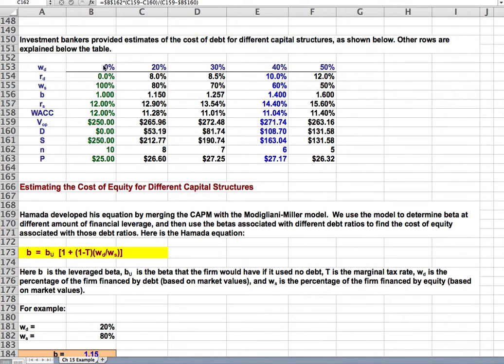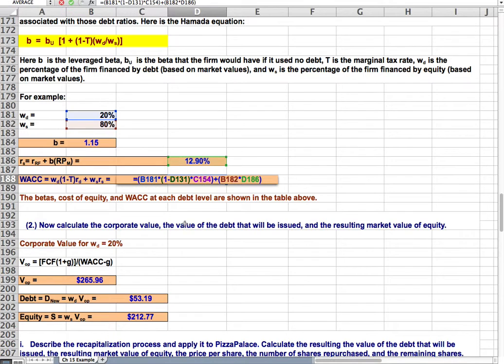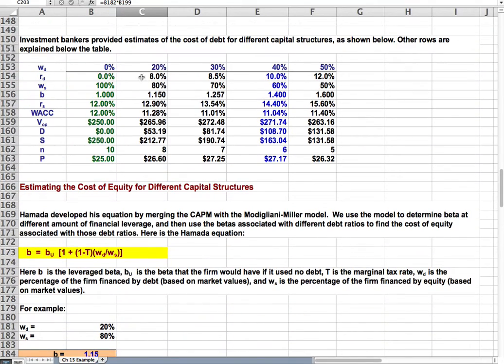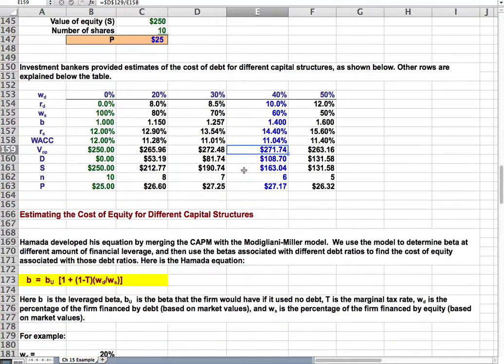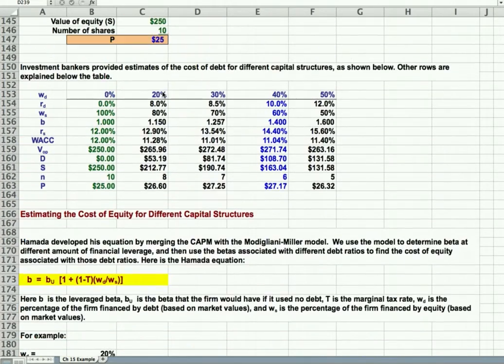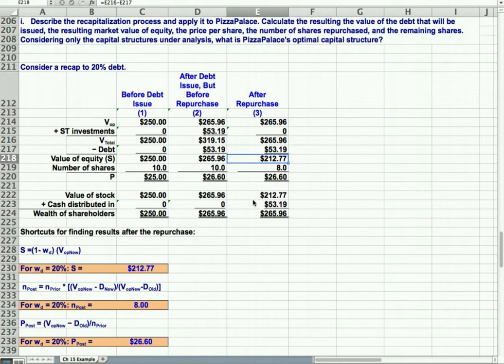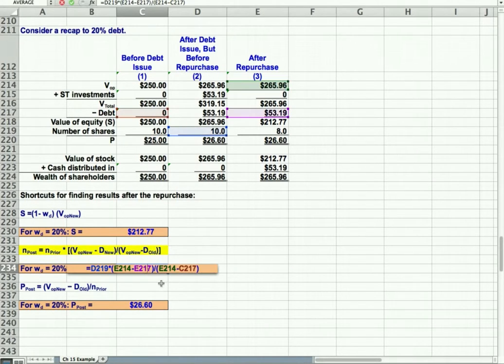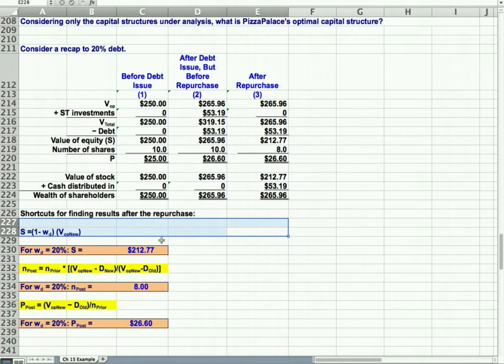Using WACC CAPM to show use of debt and equity and recapitalization Part 2